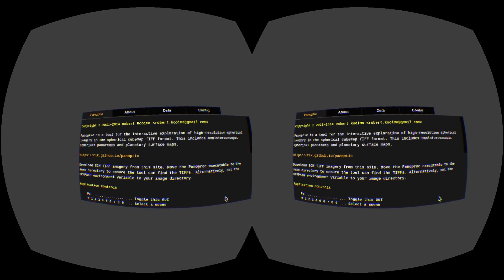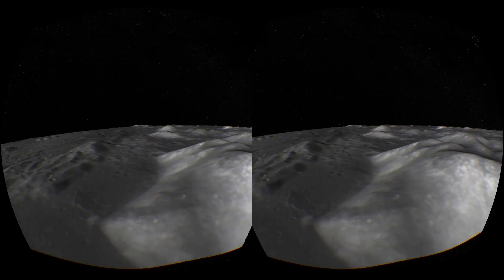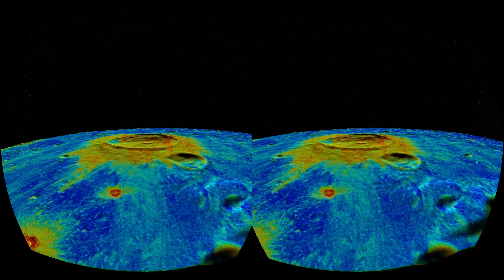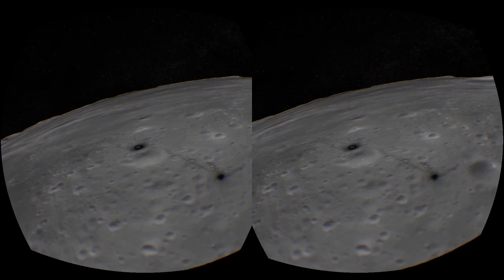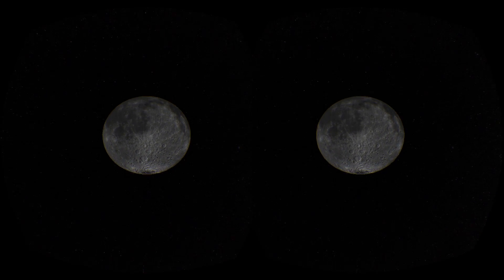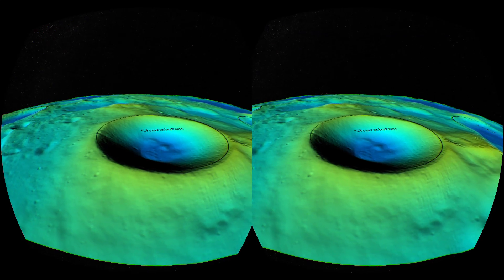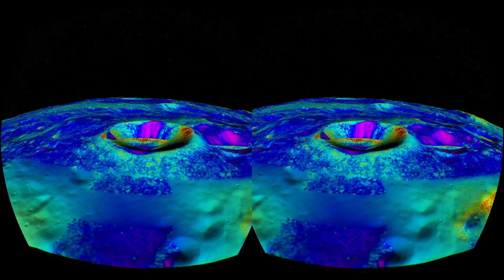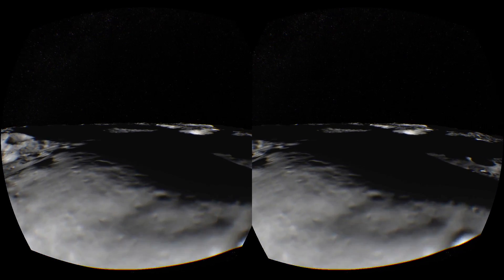Tour of the Moon on the Oculus Rift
This is a demonstration of Panoptic an open-source interactive tool for viewing gigapixel-scale spherical data sets.

Panoptic and all the data shown here can be downloaded for free and run on Windows, OSX, and Linux using a normal PC display, a 3D TV, or an Oculus Rift.

This video gives a tour of the Moon formatted in 1080p for the Oculus Rift. It demonstrates the global wide-angle photographic mosaic, the height map, and few scientific visualizations, plus a couple high-res overlays featuring Apollo landing sites.